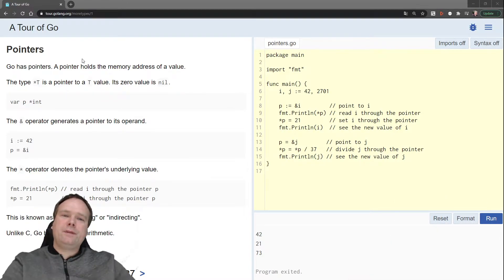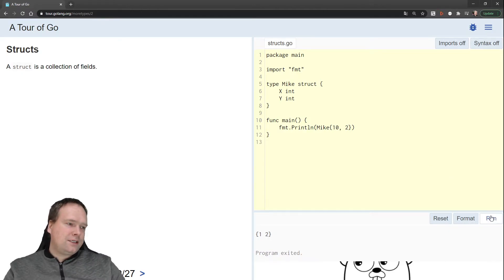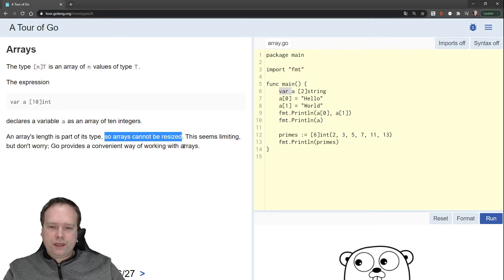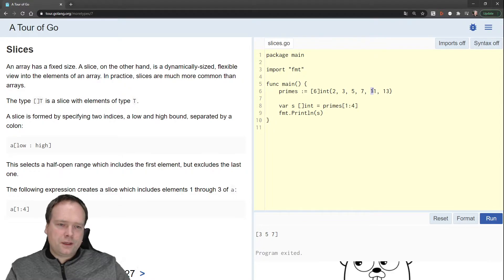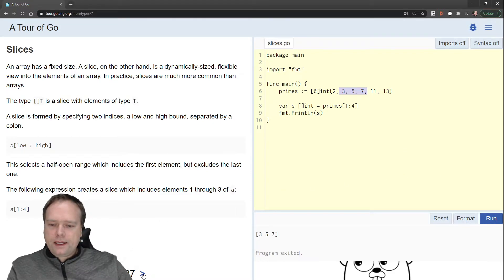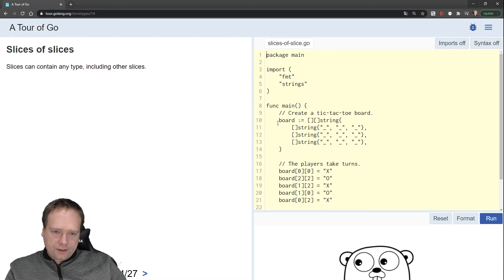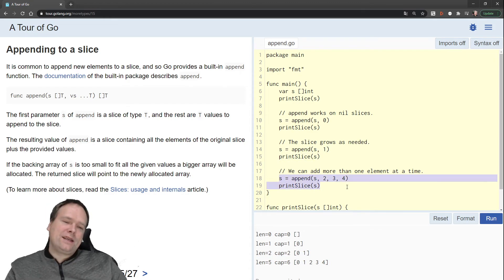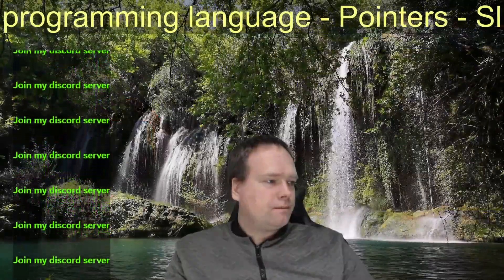GoLang Pointers and Slices